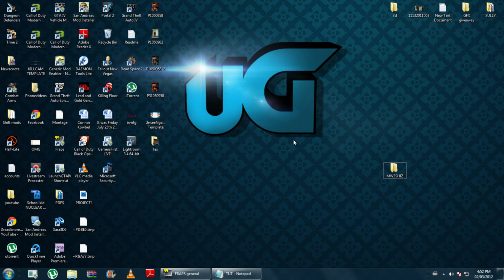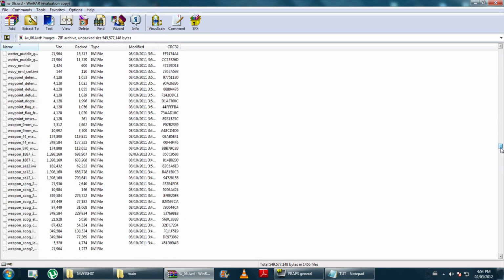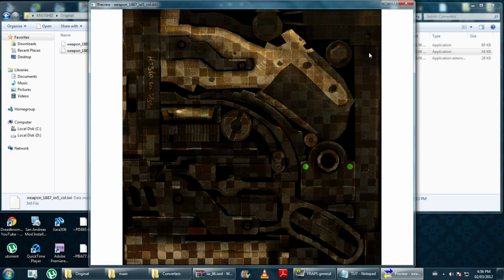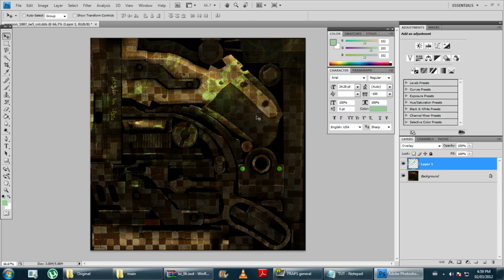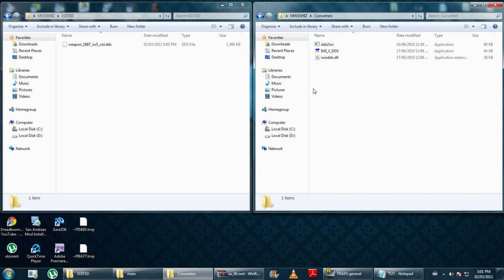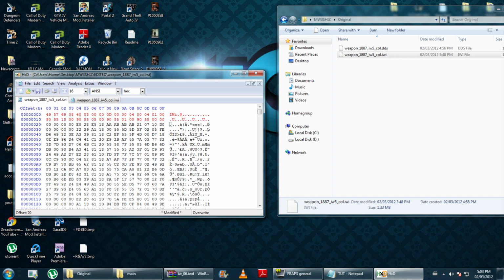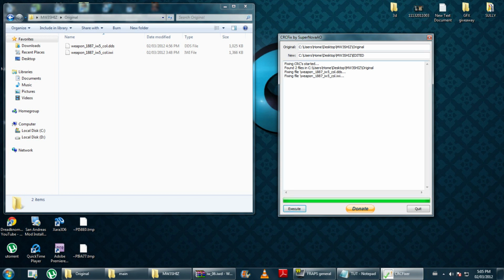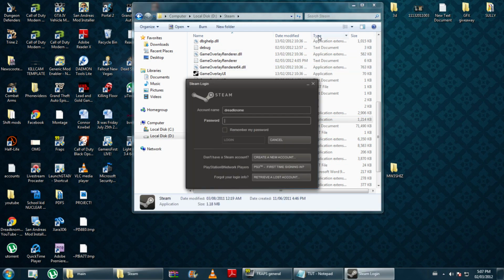How to make Custom camos and textures in MW3 TUTORIAL! Moderwarfare 3(HD)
How to make custom modded camos and textures in MW3! VERY EASY

Now this tutorial is pretty simple and if you listen closley and follow each step you should be fine! enjoy :)

Programs Needed:
Adobe Photoshop CS3 or CS4
Hex Editor
IWI2DDS
DDS2IWI
CRC32 Fixer
.DDS Photoshop Plugin

Tutorial how to make your own camo's in Modern warfare 3 that work online with all weapons.

Full TUTORIAL ALSO INCLUDED IN A TXT FILE if you dont want to watch this :D

Follow all steps in the video and it should work out! I hope you enjoy your new sexy camos/skins